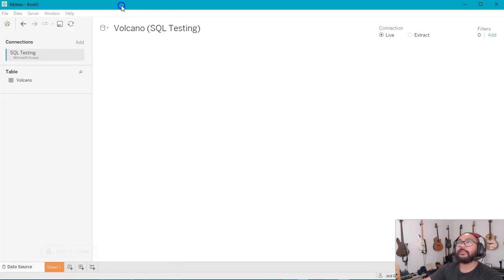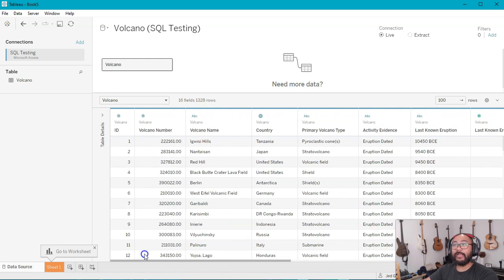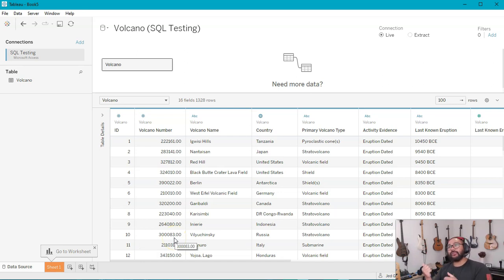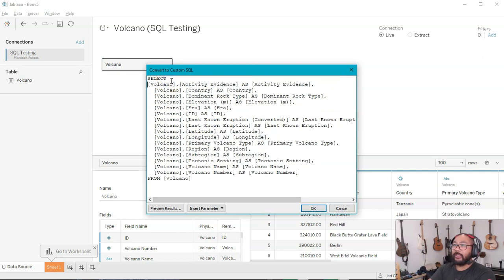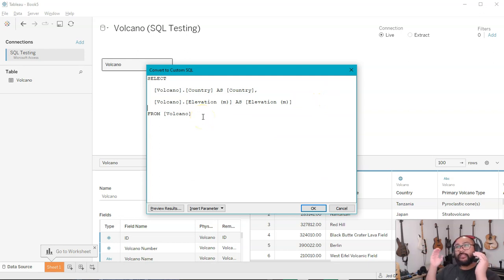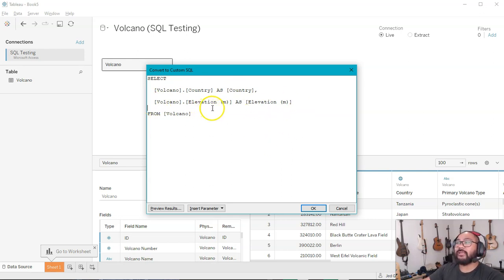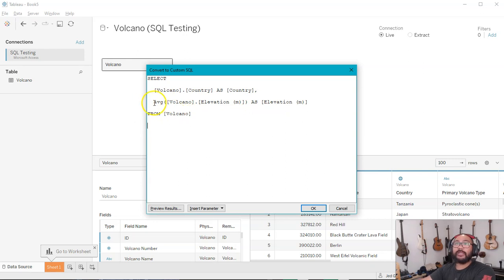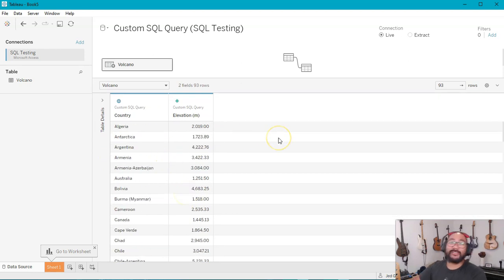Writing Custom SQL in Tableau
🎓 Join 100k Other Students and Get your FREE “Getting Started with Tableau” course today:

Video Description

Learning even the basics of SQL can have a massive impact on your career as its a standard language that is used for most database systems. In fact, just learning the basic SELECT FROM WHERE ORDER clauses is usually enough. You can usually perform joins in other systems anyway in most cases.

In this video, I'll go through step by step and also explain some benefits of creating custom SQL's in Tableau.

I’ve helped over 500k students in over 200 countries through Udemy, where I’m rated 4.7 / 5 as a Top-Rated Tableau Trainer.

Jellyman Education brings all that experience — and far more — into one complete ecosystem designed for career transformation.

I’m not just teaching tools.
I’m teaching you how to get hired, build confidence, and change your story.

🌐 EBOOK FREEBIES!

🚀 Welcome to Jellyman Education — Where I Help You Build a Career in Data Analytics
I built Jellyman Education to help non-data people start their first analytics career, career changers rebuild after job loss, and professionals upskill to land the job of their dreams.

Through my own journey from setback to success, I know how hard it can be to break into this field — and that’s exactly why I’ve built a space where anyone can start from scratch and transform their future.

Jellyman Education has nearly 800 videos, 9 huge courses, quizzes, eBooks, downloadables, walkthrough assignments and real projects designed to take you from beginner to confident professional.

Here’s what you’ll find inside:

Tableau Desktop Training – Learn visualization design, calculations, parameters, and dashboards that get noticed by recruiters.

Tableau Prep & Cloud – Clean, shape, and publish your data like a pro, mastering end-to-end analytics workflows.

End-to-End Analytics Foundations - Learn SQL essentials, Agile project delivery, and ChatGPT-powered problem solving to analyse data, manage projects, and work smarter.

Career & Job Guide Courses – Learn how to create a powerful portfolio, write standout applications, and excel in interviews.